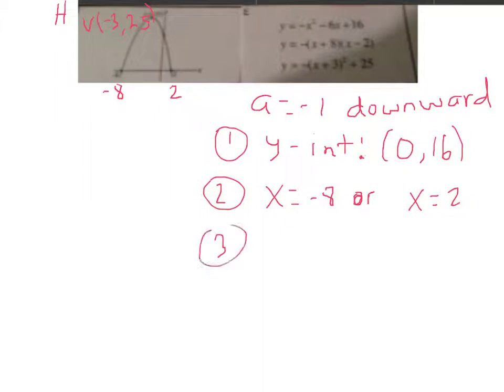Matching domino h to e